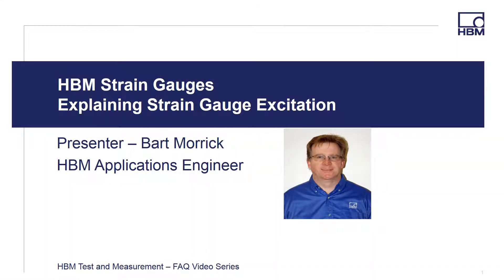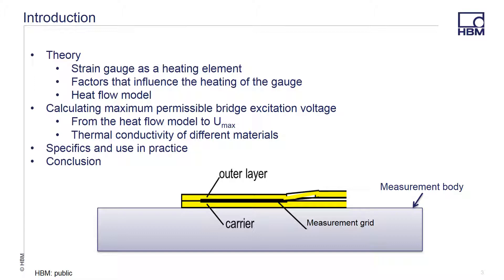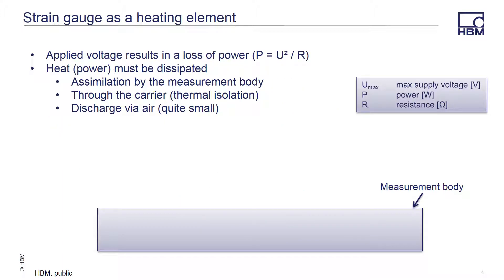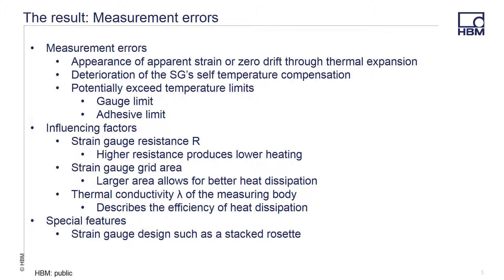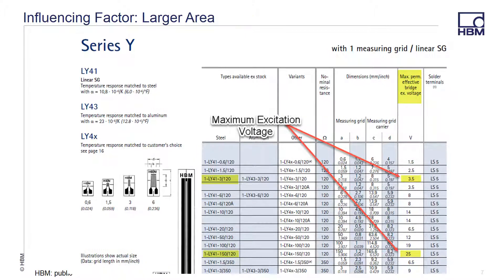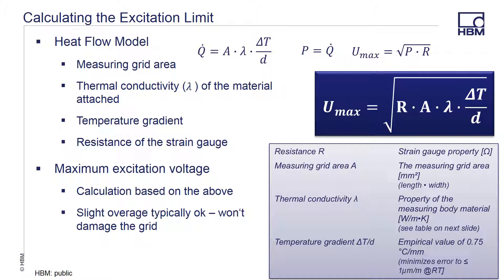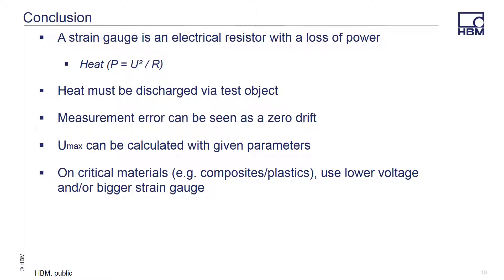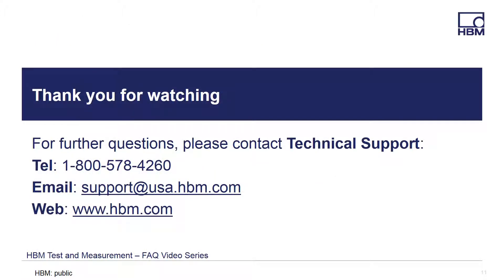Explaining Strain Gauge Excitation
Short presentation on how to calculate the maximum permissible effective bridge excitation voltage of a strain gauge and what has to be taken into account an actual application